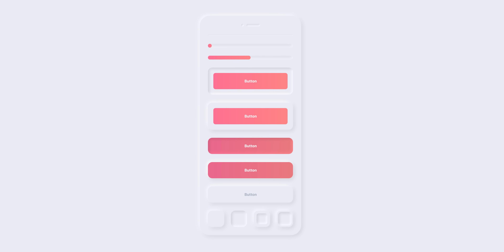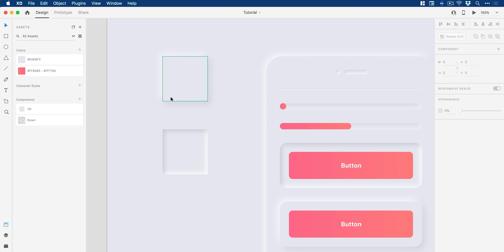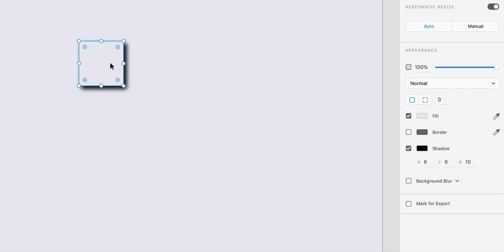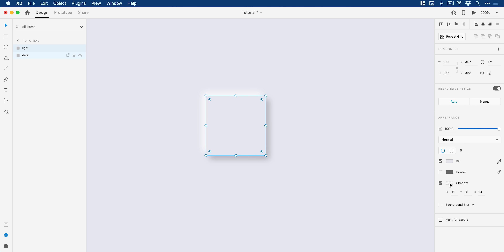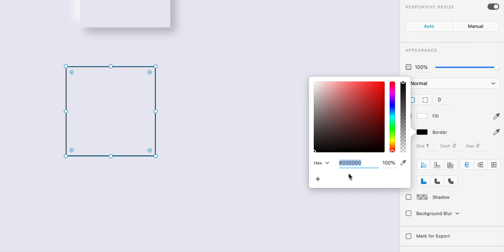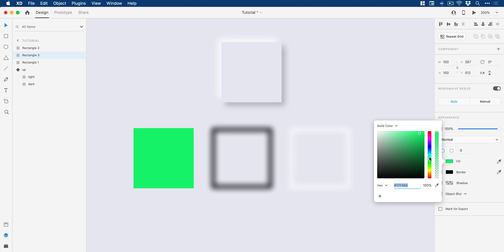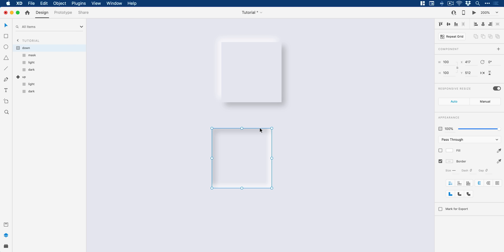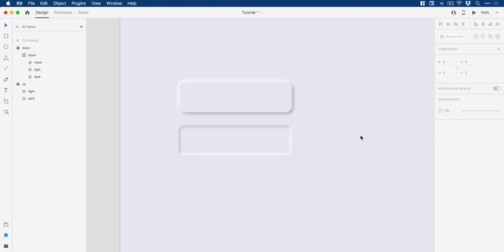Soft UI Design in Adobe XD